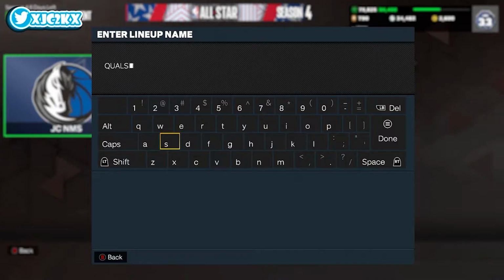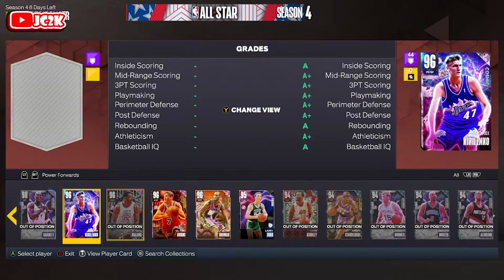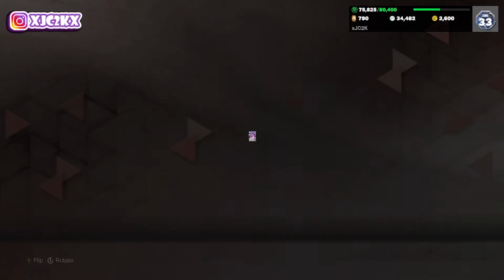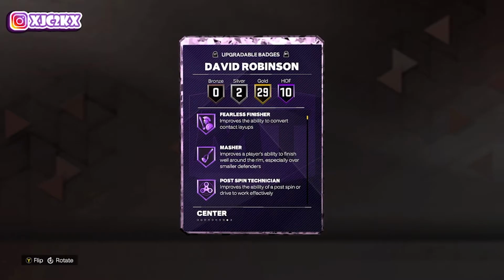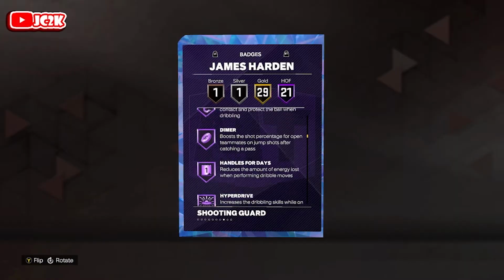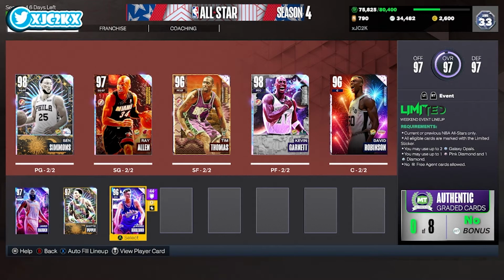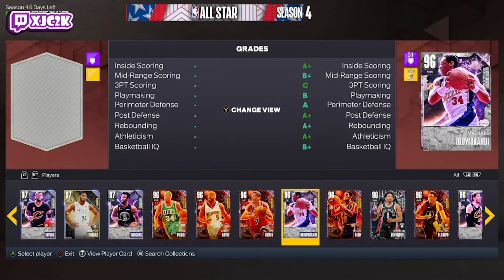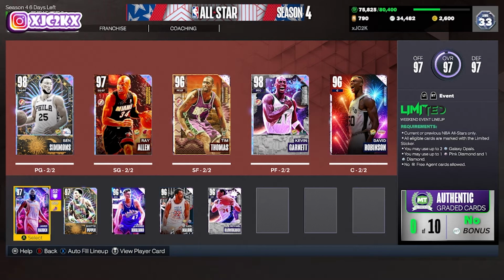THIS IS MY NO MONEY SPENT LINEUP FOR THE FINAL 250K TOURNAMENT QUALIFIER IN NBA 2K23 MyTEAM!!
In this video I showed off my lineup for the final 250k Tournament qualifiers in NBA 2K23 MyTeam on my No Money Spent account! If you enjoy this video please make sure to leave it a like and a comment and most importantly make sure to hit the subscribe button to help me grow towards 10,000 subscribers on the channel!